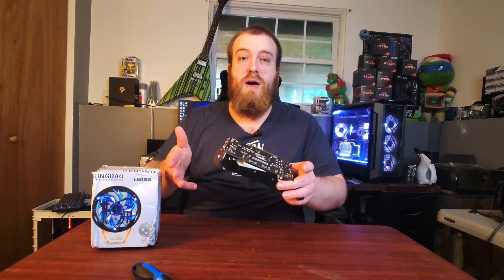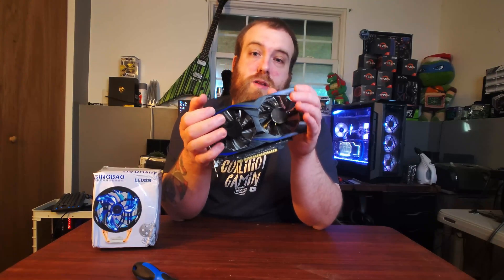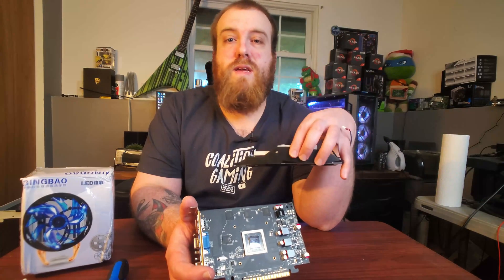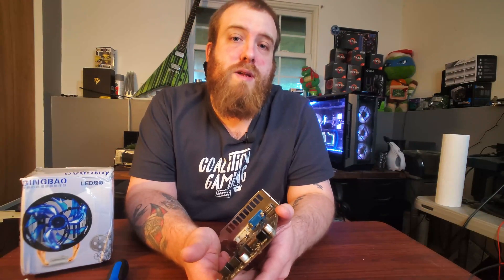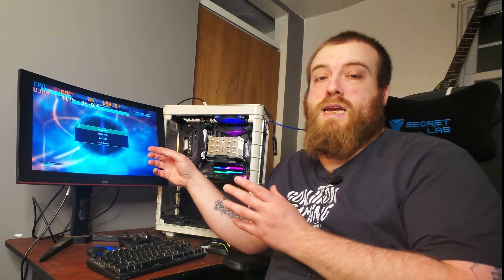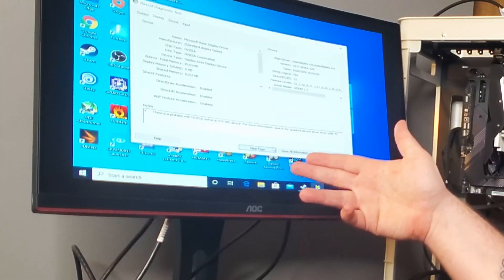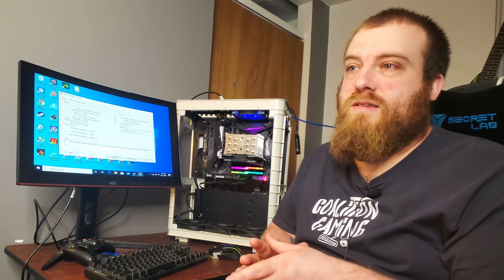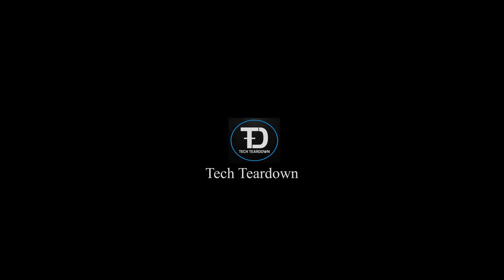Is This $50 Graphics card From Wish.com a Scam?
I bought a $50 GTX 960 Graphics card from Wish.com! Today we tear it down and find out how I got scammed with a GTX 550 with a modded bios.   Many Wish graphics cards claim to be a GTX 1050 TI or GTX 1060 and turn out to be scams.  I found this GTX 960 hoping to find different results.

Test system specs:
Scythe Mugen 5 cpu cooler
i7 8700K
ASUS ROG Maximus X Code motherboard
Gskill ram
EVGA PSU
Inland NVME SSD